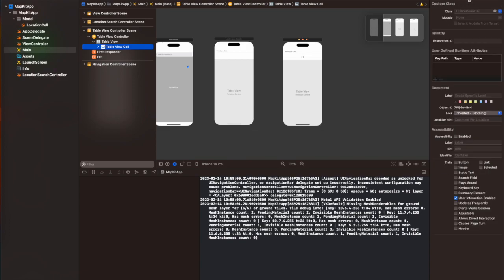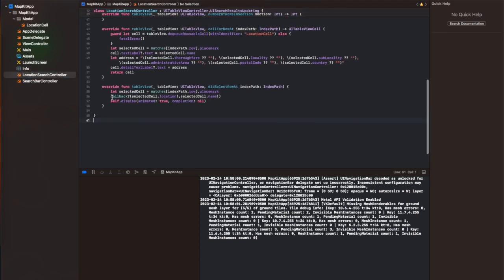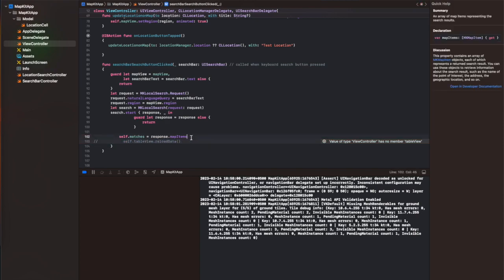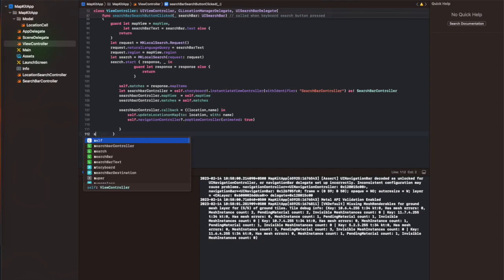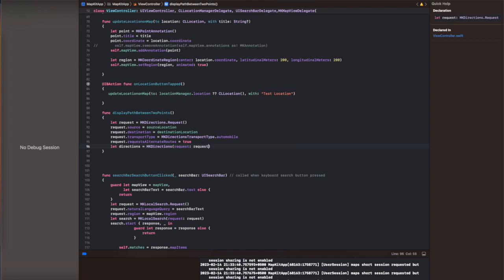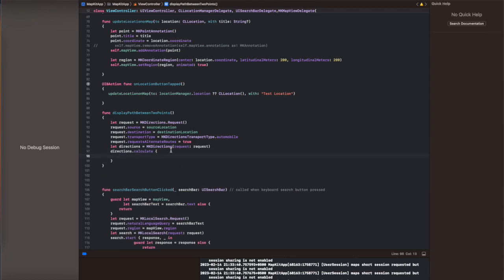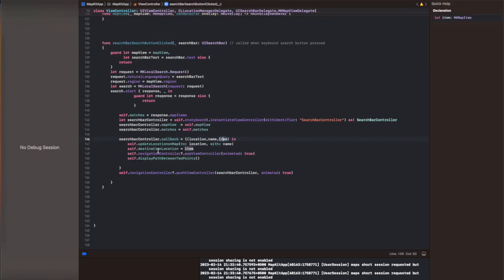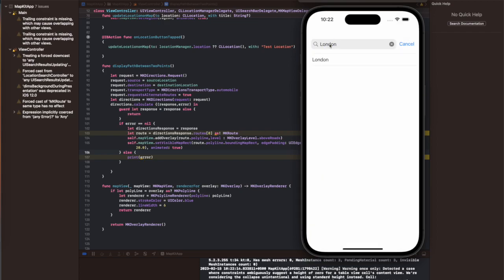Swift MapKit and CoreLocation Tutorial: Display Route between Locations on Maps | Xcode 14 - Part 3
In this video i will show you how to search and display a location on map using our custom search bar as destination. It will also show you how to  use the UISearchBar for search purposes.

00:00 Introduction
01:26 UI Creation
00:48 Adding SearchBarController Code
02:19 Enhancing the main Controller
16:29 Display path on Simulator